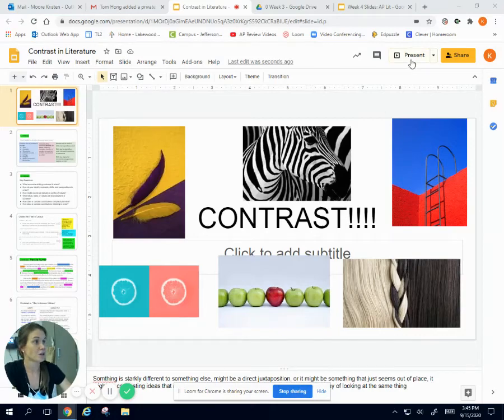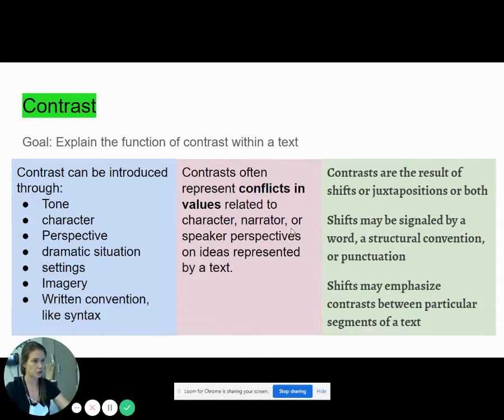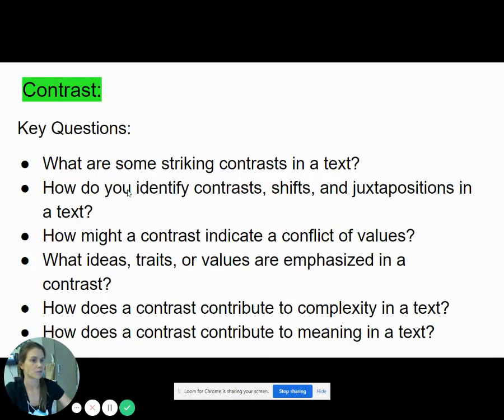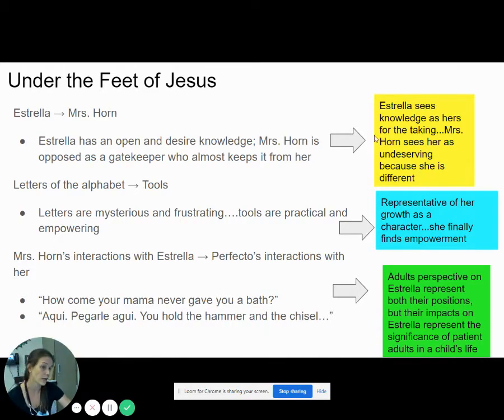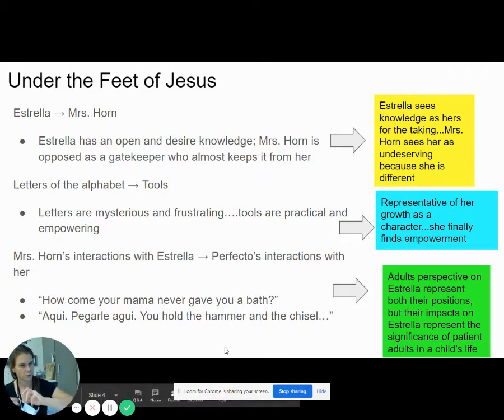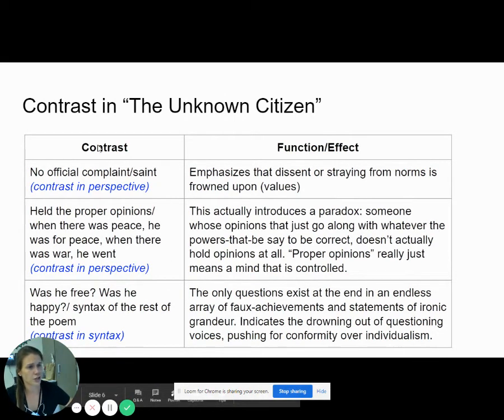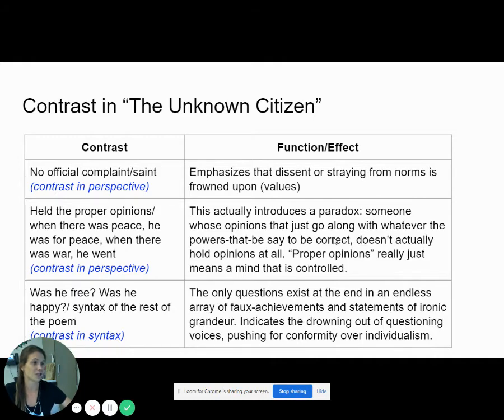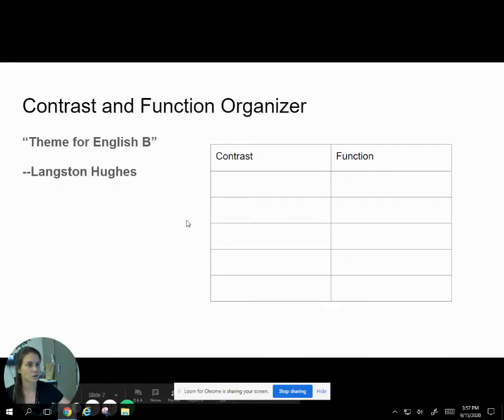eLearning Material: Contrast in Literature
Learn how to define, identify, and analyze the effects of contrast in literature.